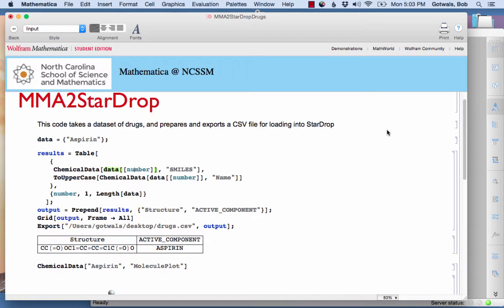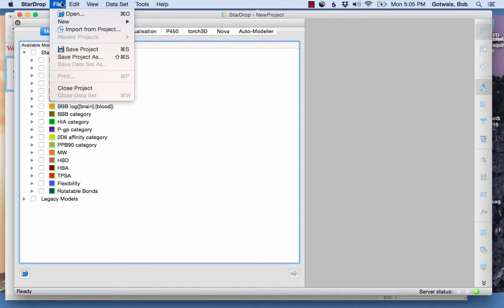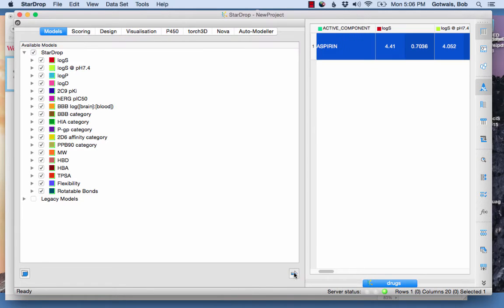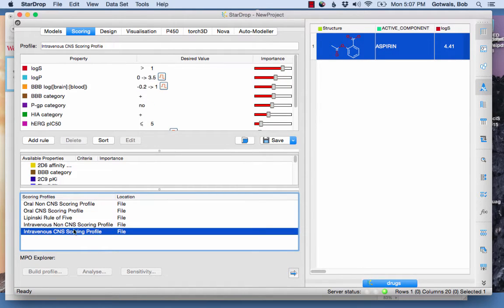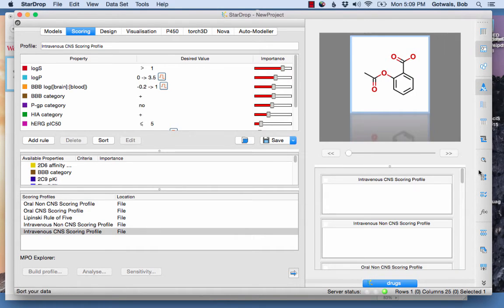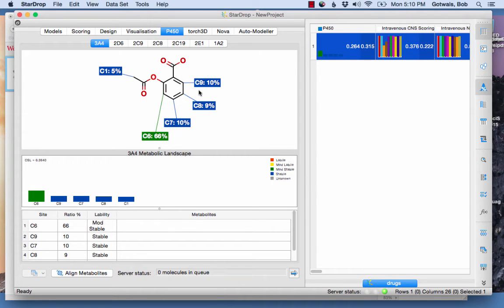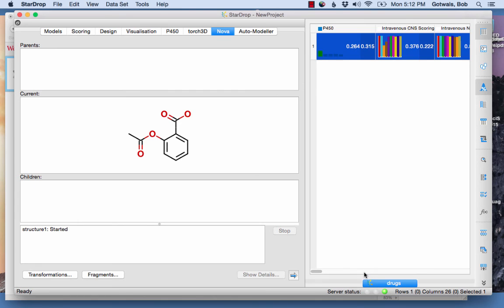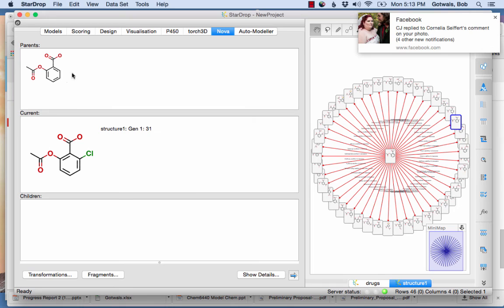Using StarDrop to build a profile